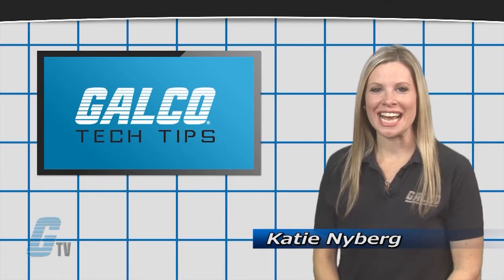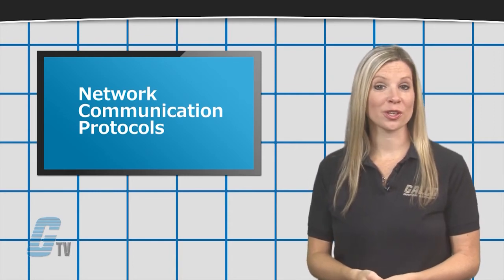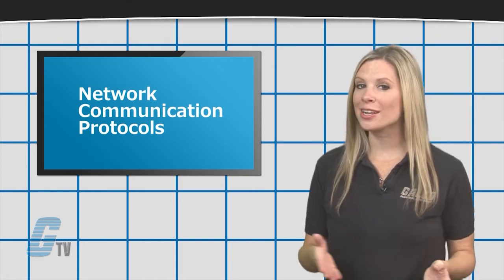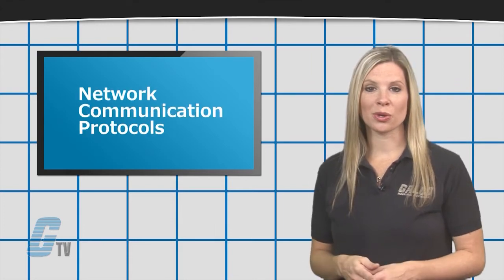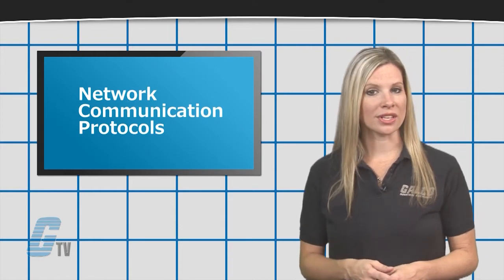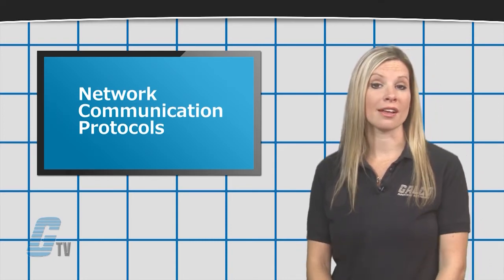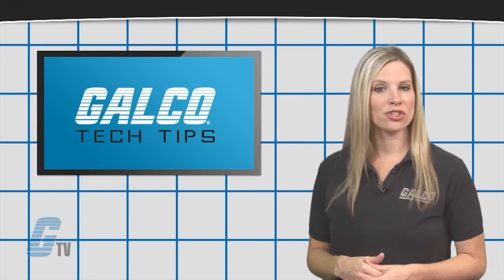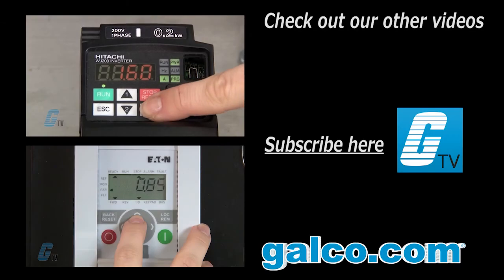Explaining Network Communication Protocols - A GalcoTV Tech Tip | Galco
"Network Communications Protocols", presented by Galco TV.
This video outlines commonly used terms associated with fieldbus communication protocols.  Fieldbus is used in complex automated systems such as manufacturing assembly lines.